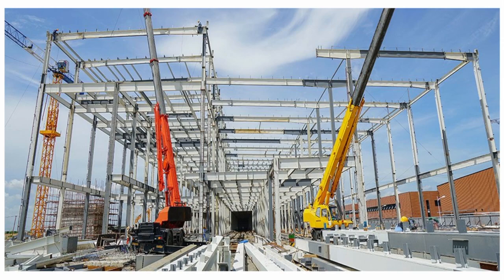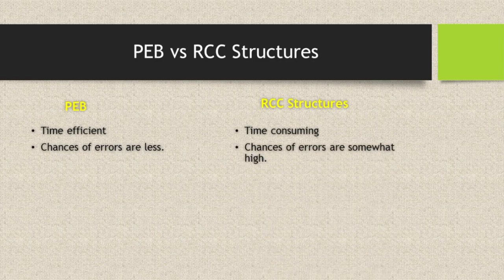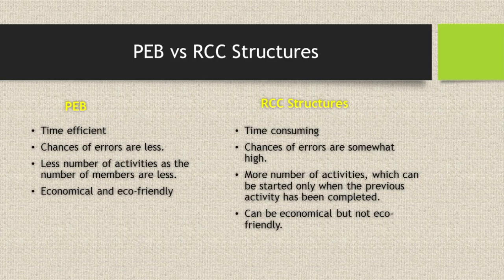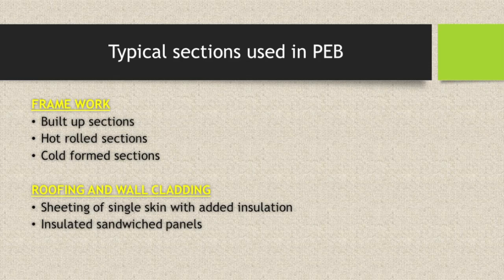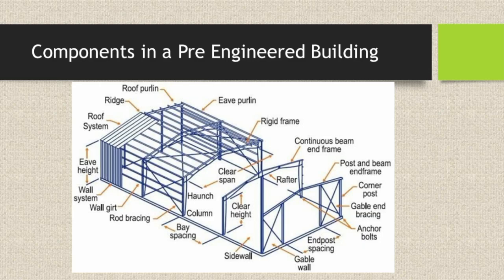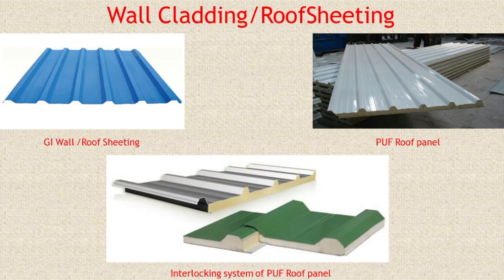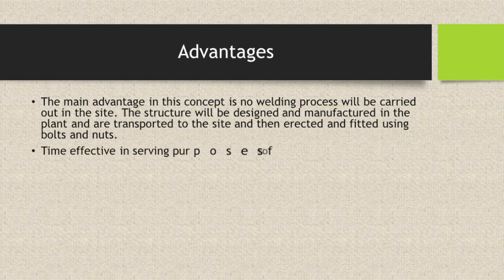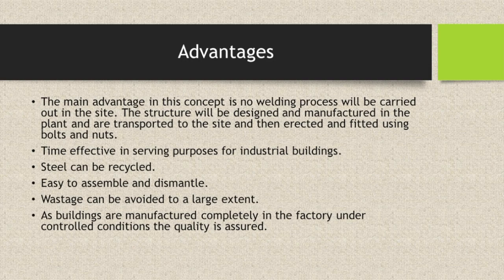What is PEB? | Basic Info About Steel Structure | முன் வடிவமைக்கப்பட்ட கட்டிடங்கள்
In structural engineering, a pre-engineered building is designed by a PEB supplier or PEB manufacturer, to be fabricated using best suited inventory of raw materials available from all sources and manufacturing methods that can efficiently satisfy a wide range of structural and aesthetic design requirements.